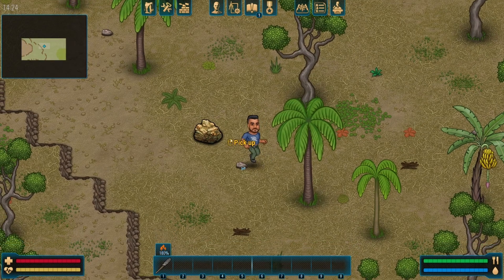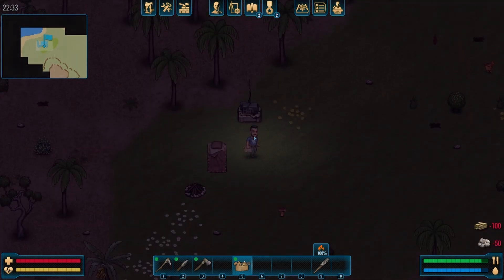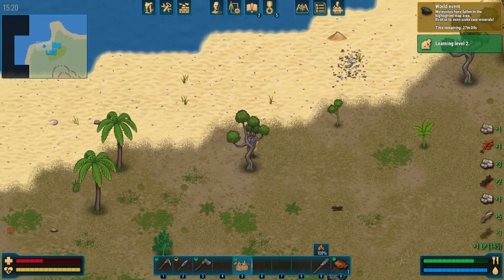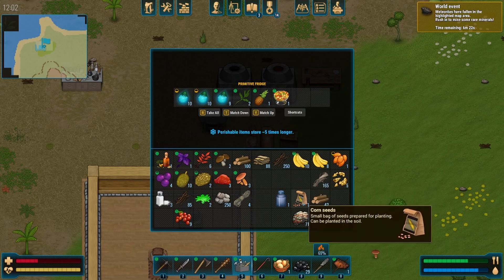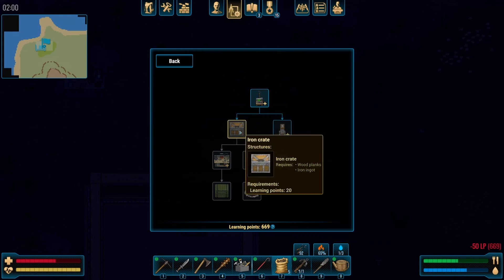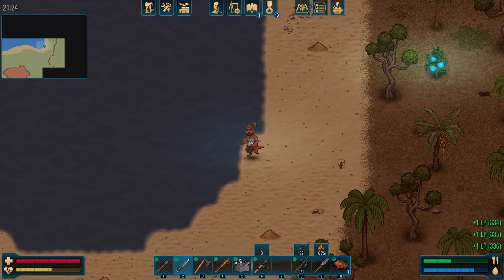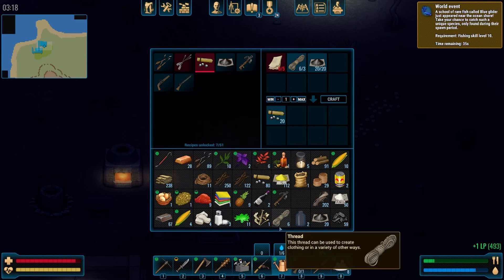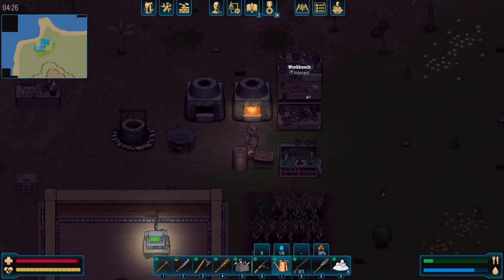Cryofall | This is Humbling | Ep. 1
I titled this humbling, because this game definitely humbled me. The tech system is well thought out and makes sense. I thought I was gonna burn through this one like I did with necesse, thats just not the case. It took me 2 hours of roaming and collecting and luckily I was collecting as I roamed or I would have been 2 hours behind. All in all This game is just amazing. I cant wait to see what else I can find out from it. CryoFall is a sci-fi colony simulation survival game set on a forgotten planet in a distant future. Master technology, agriculture, trading, industry, cybernetics, exploration, and more!

 cryofall, cryofall gameplay pve, cryofall lets play, cryofall gameplay pc, yolohobo gaming